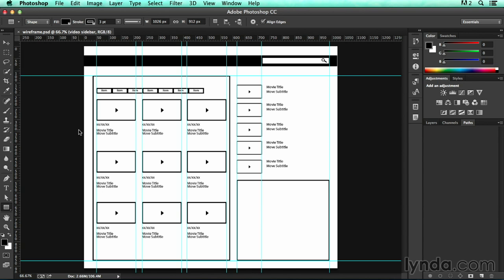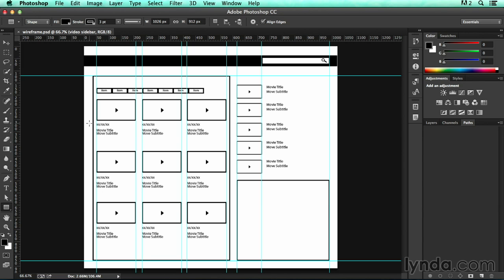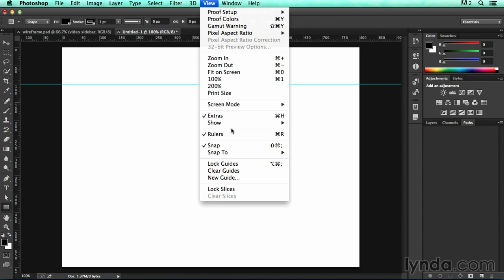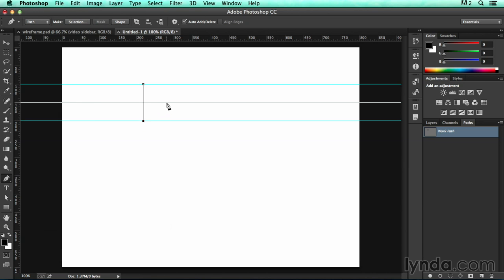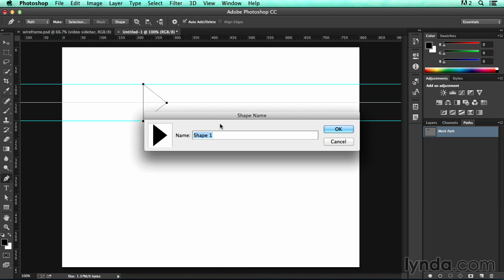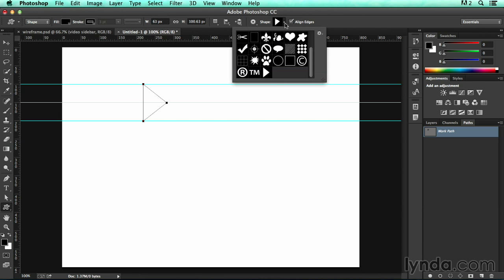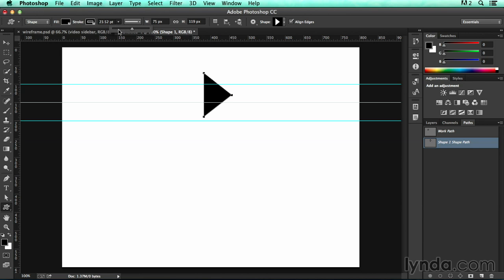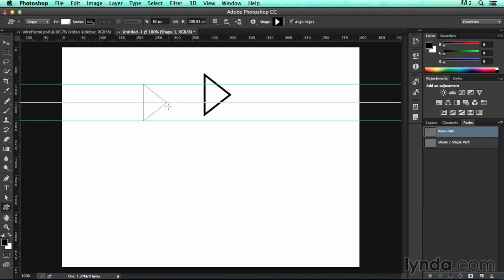Photoshop Tutorial For Beginners (5)-(1) Creating and saving custom shapes - HD